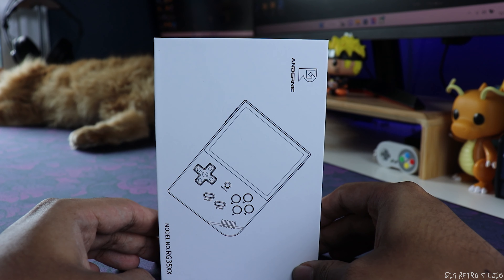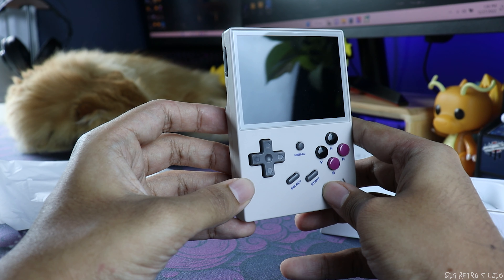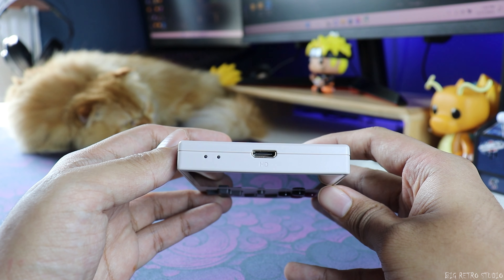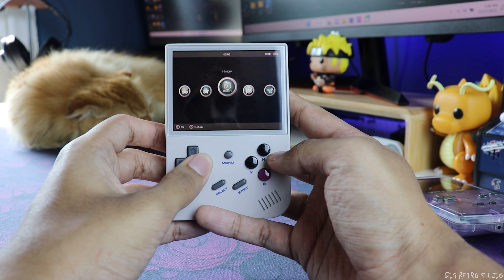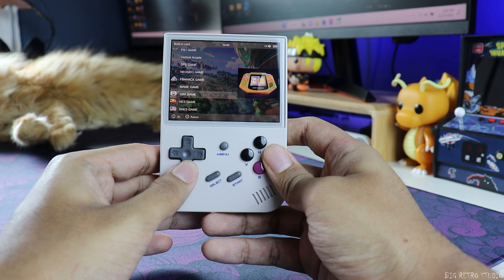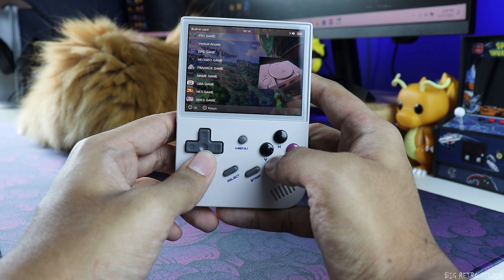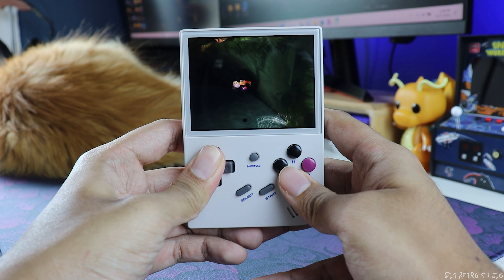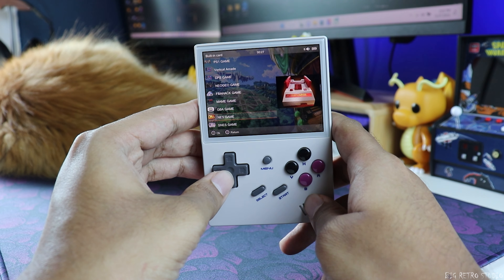ANBERNIC RG35XX REVIEW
Timecodes:
00:00 Intro
00:47 Unboxing
03:12 Size comparisons
05:05 Gameplay testing
08:46 Conclusion & overall score